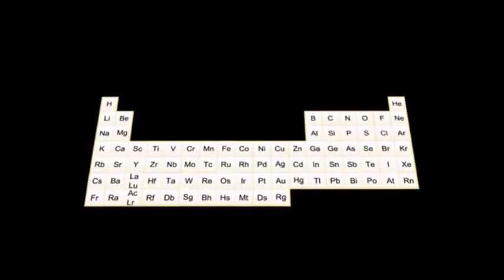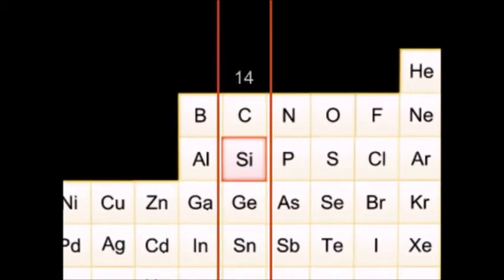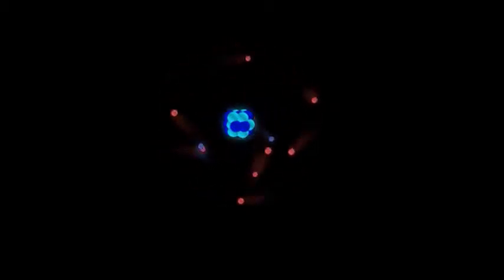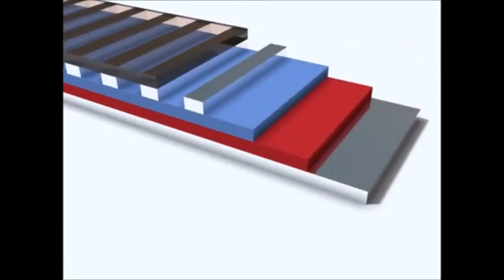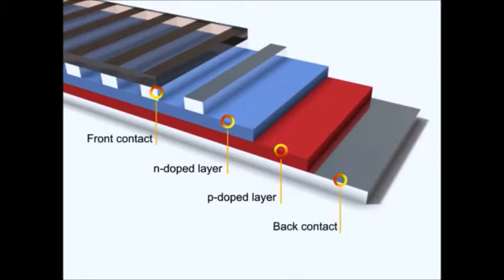Understanding how it works -- Solar Power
Solar Power...How does it work?  What can be done with it?  How can its application better our lives.